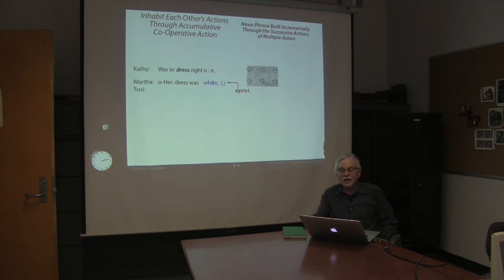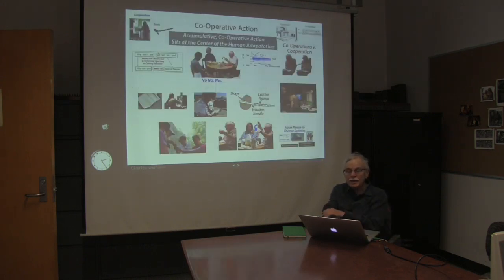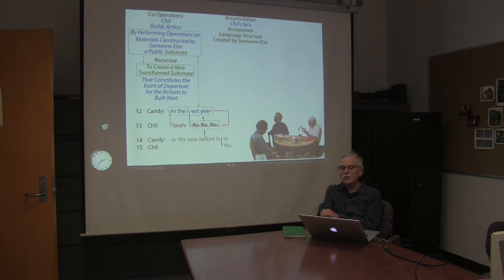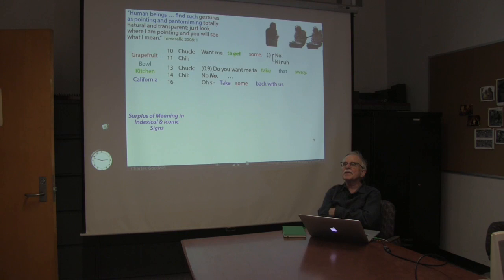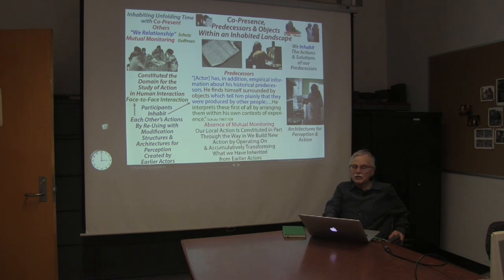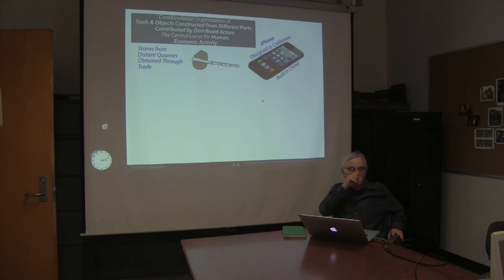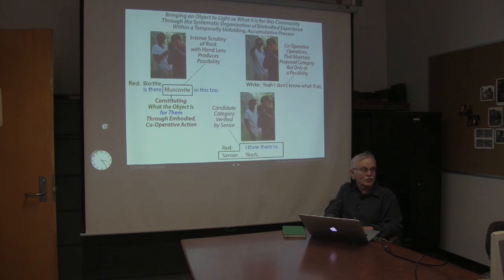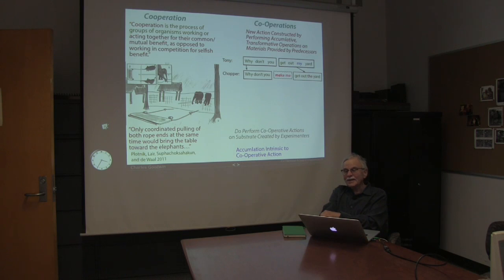Charles Goodwin - Lecture on Co-Operative Action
Charles Goodwin discusses co-operative action in his lab at UCLA on May 16, 2016.